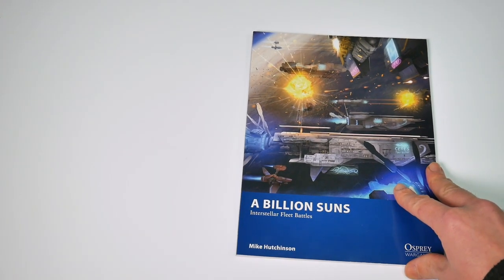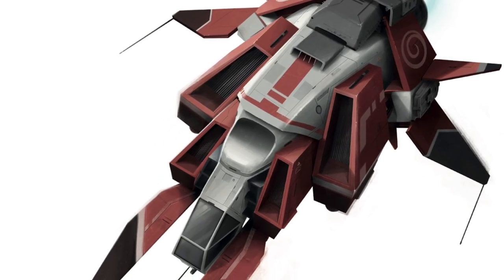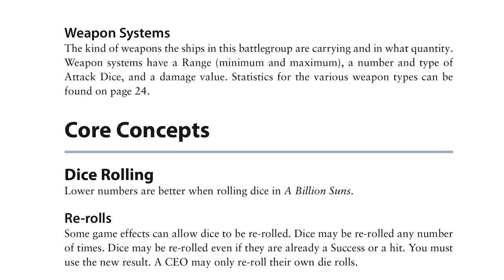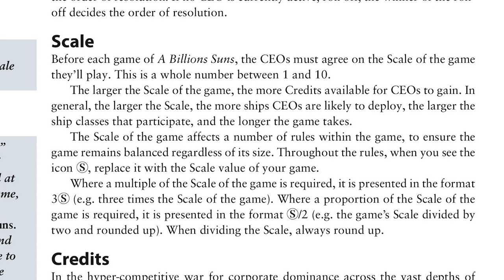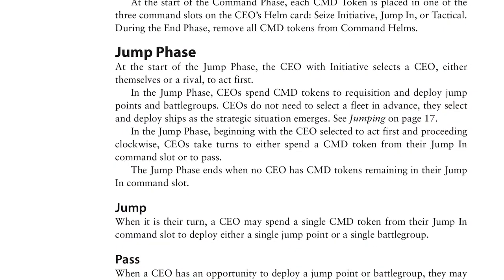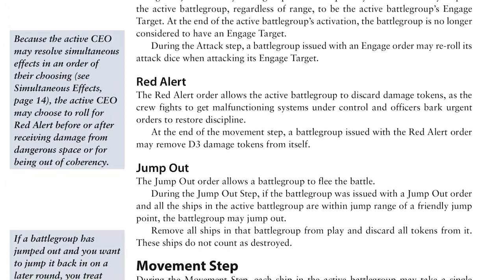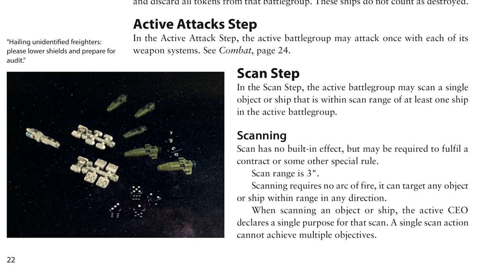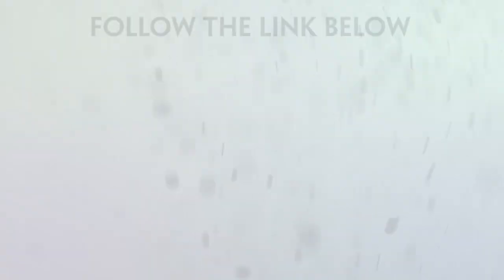A Billion Suns | Osprey Games | Flipthough - Part 1 of 2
With so much gaming goodness packed into this unassuming set of rules that we decided to take a really in-depth look. An early frontrunner for Best New Game in the 2021 Wargames Illustrated Awards has emerged! Find out why we're excited in this, the first of a two-part flipthrough.

A Billion Suns is a new game in the Osprey Blue Book series, bearing the subtitle “Interstellar fleet battles”, and jumping into this galaxy through the power of the 64 softback, full-colour pages in its engine bay. The game’s the new creation from Mike Hutchinson, whose first game, Gaslands, turned into a bit of a wargaming behemoth after its release.

- Wi Prime -